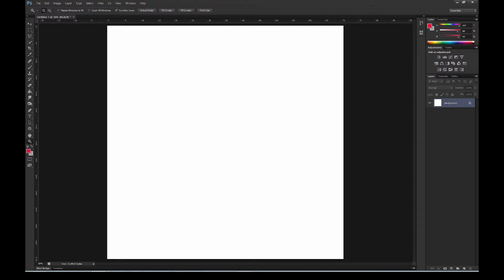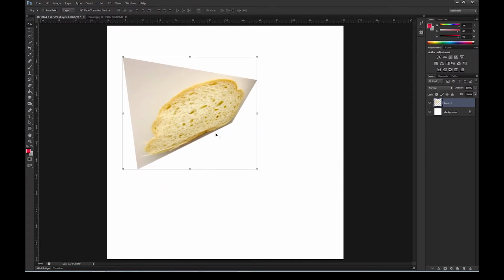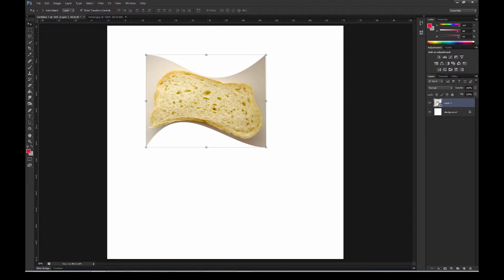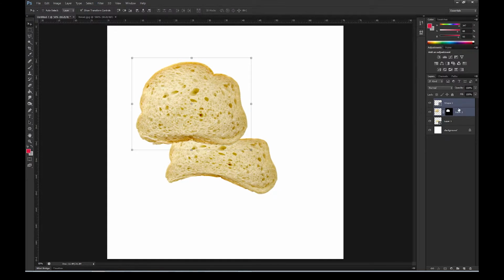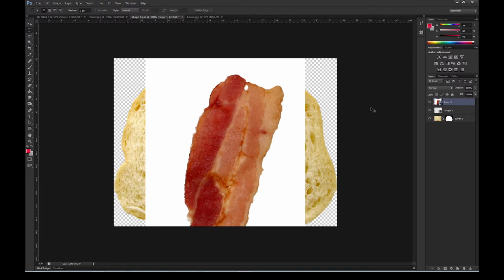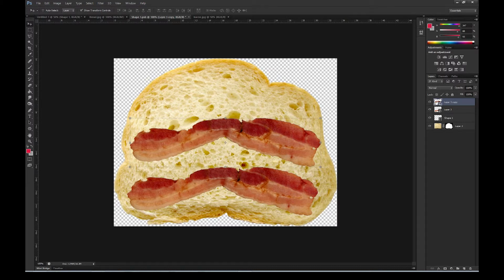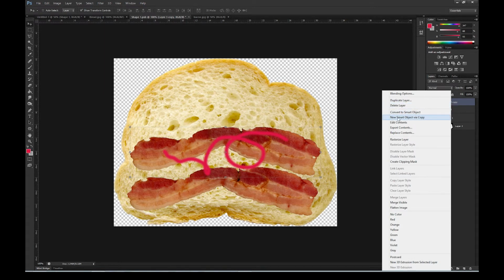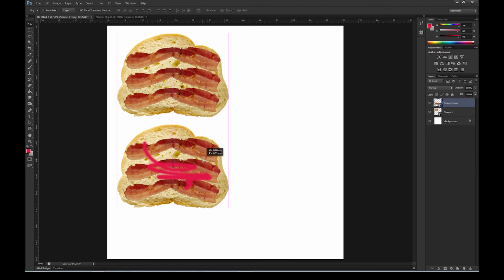Photoshop Smart Objects - How to - Photoshop Tutorial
Ever wondered what smart objects are for? In this video I show you why they're useful, and how you can use them in your work.

Smart Objects are an incredibly versatile tool in Photoshop - they allow you to 'non-destructively' edit images, meaning that the quality of the original image remains intact. Using rasterised (non-smart) images can lead to reduced quality with multiple image transformations. Smart objects are a clever solution to this problem. If you're working with jpegs and other image files, and finding that the images are becoming pixellated or blurry after you've edited them, you should switch to smart objects - you can still edit the original image - just double click the smart object thumbnail in the layers palette (window-layers to show) to jump inside, and edit the image as you usually would.

Play it smart with smart objects - happy editing!